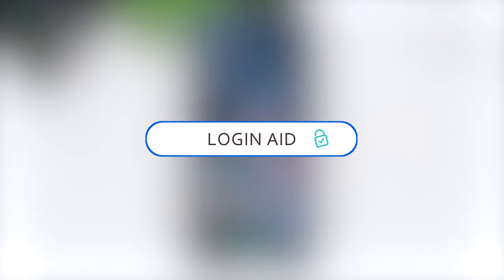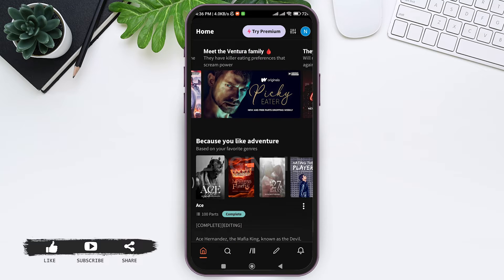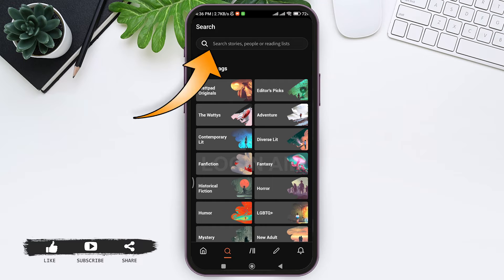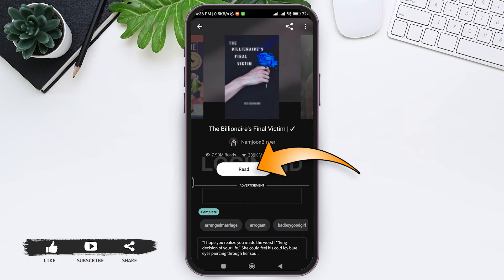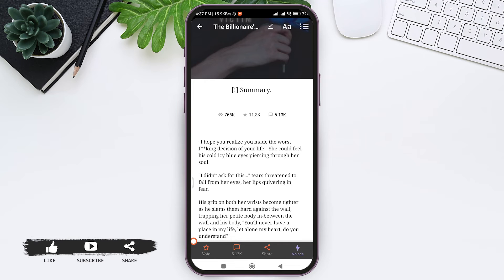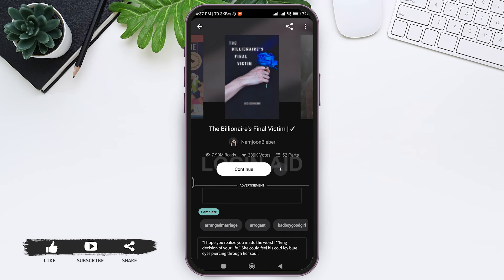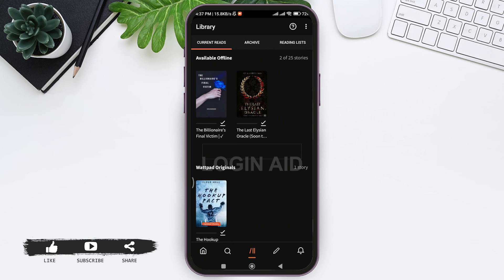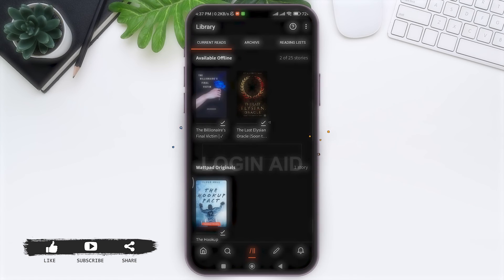How To Download Story In Wattpad 2024 | Save Wattpad Story | Wattpad App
Learn how to download stories in Wattpad with this step-by-step tutorial. Whether you want to read stories offline or save them for later, this guide will show you how to easily download stories from Wattpad on both mobile and desktop devices.